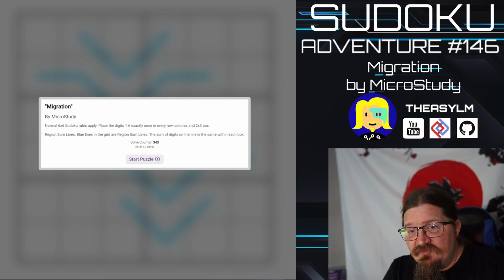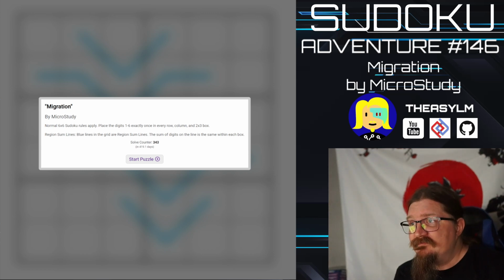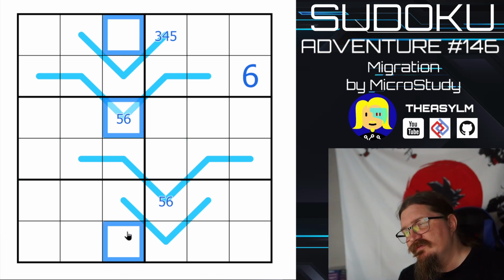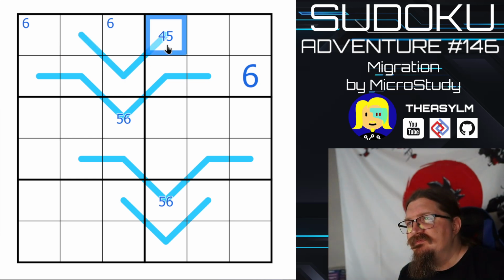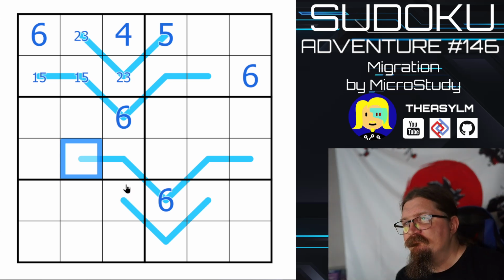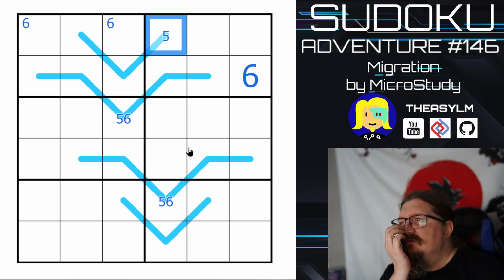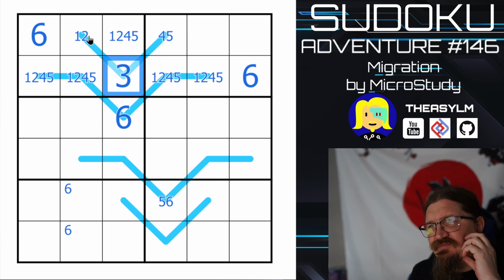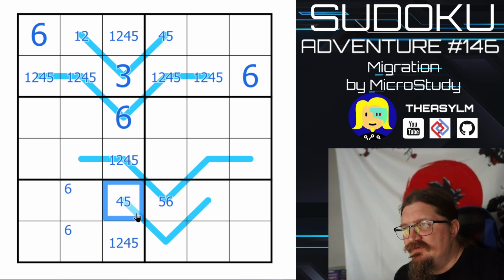Sudoku Adventure #146 - Migration by MicroStudy